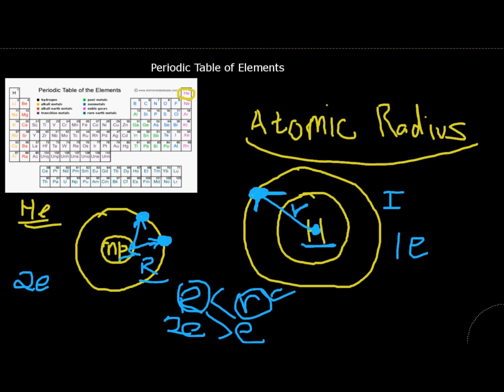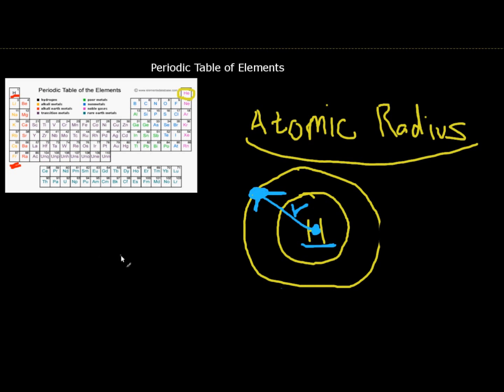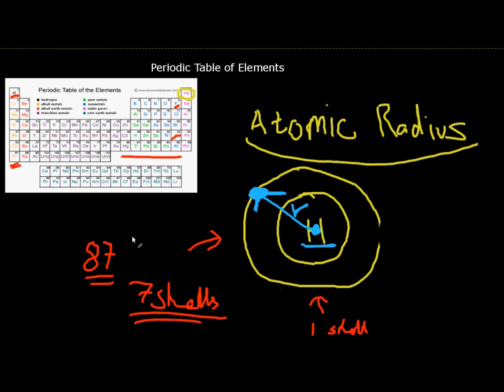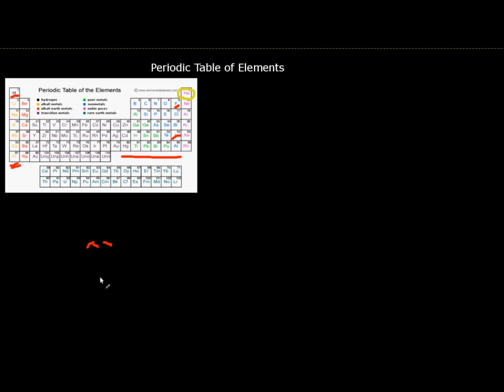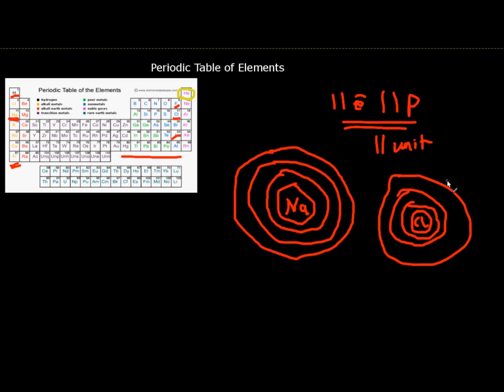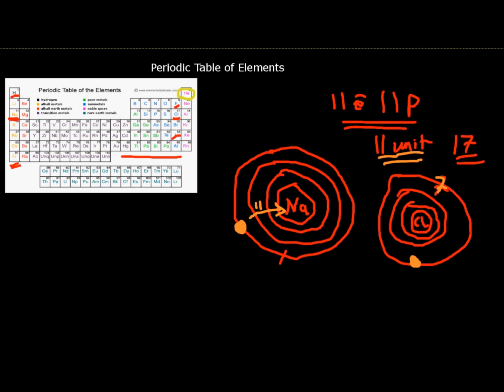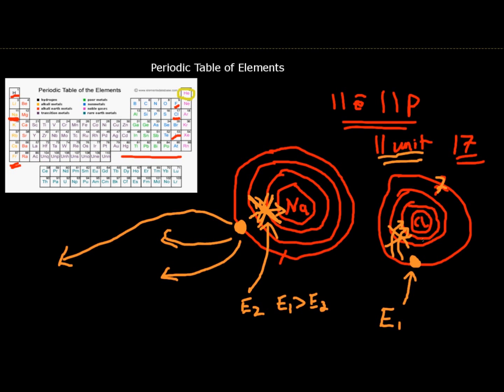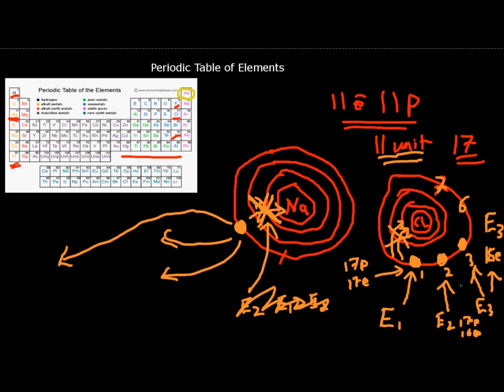Periodic Table 2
Properties covered: Atomic Radius (continued), Ionization Potential.